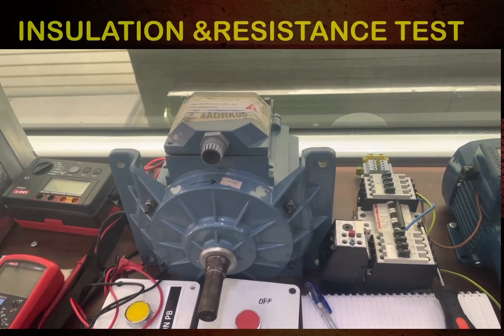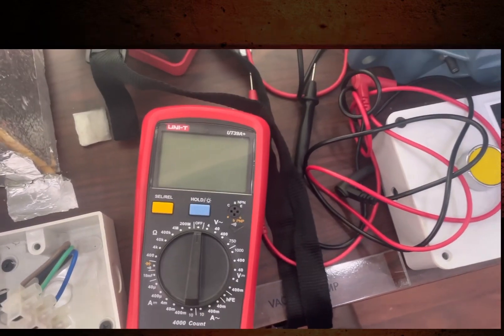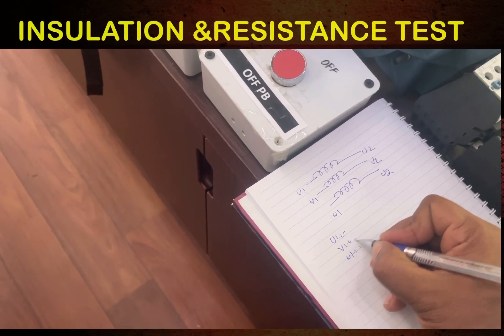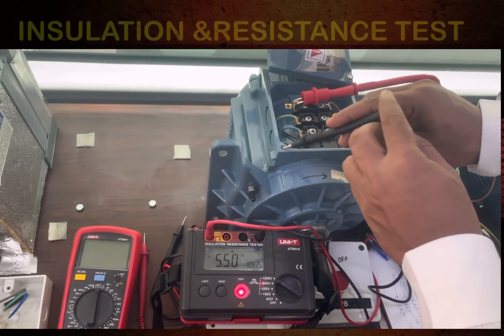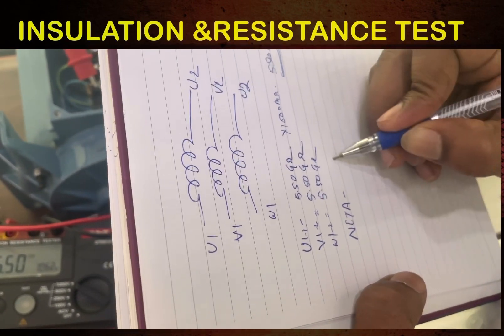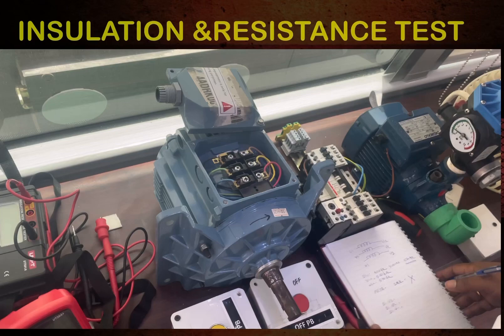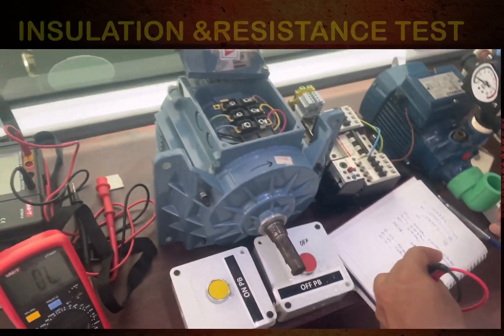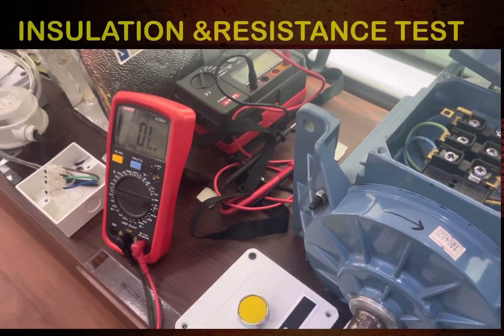Three phase motor’s insulation resistance test and winding resistance test. Use of megger.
In this video you will able to answer the following points.
1) How To Test Three Phase AC Motors?
2) What is the insulation resistance of a 3 phase motor?
3) How much resistance should a 3 phase motor have?
4) megger insulation resistance test.

We used a high insulation tester and a multimeter to conduct the test. The method is very easy to understand because we will conduct the practical with actual value.